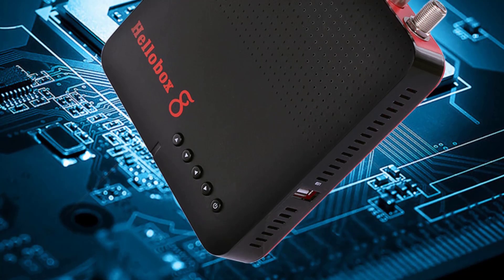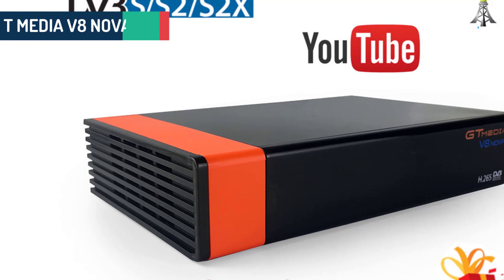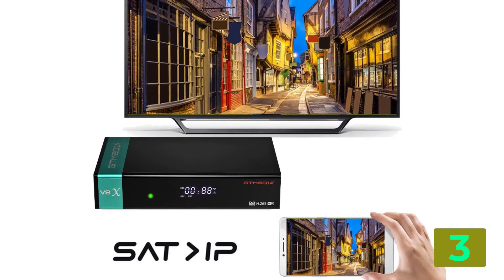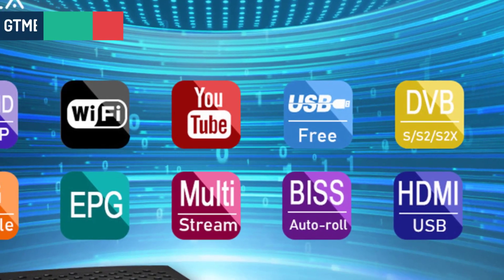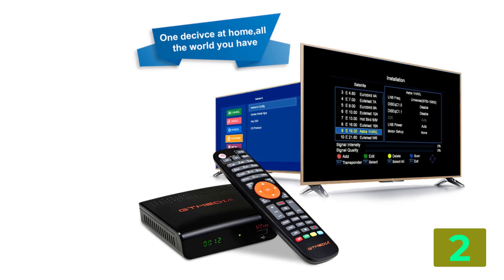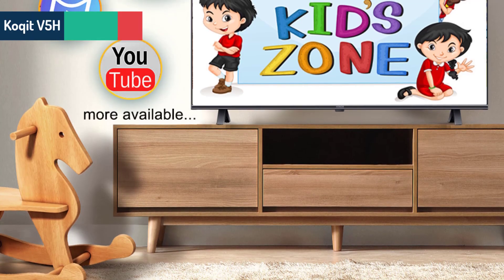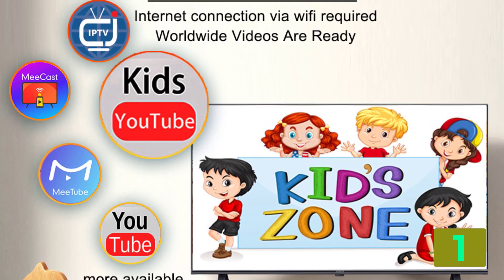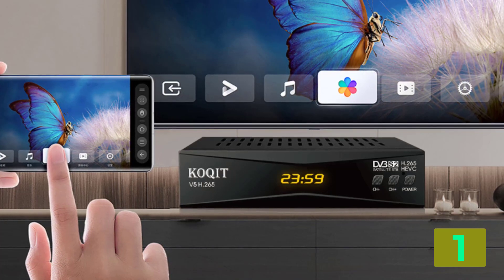Top 3 Digital Satellite Receiver in 2022 | aliexpress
Top 3 Digital Satellite Receiver in 2022
3.GT MEDIA V8 NOVA

2.GTMEDIA V7 S2X DVB S2

1.Koqit V5H FHD HEVC DVB S2

best satellite receiver 2022,top 10 best satellite TV receiver in 2022,best satellite TV receiver 2022,best 4k satellite receiver 2022,satellite receiver,digital satellite finder.